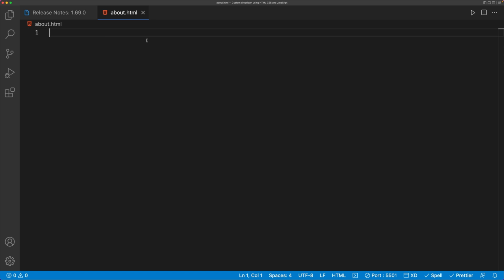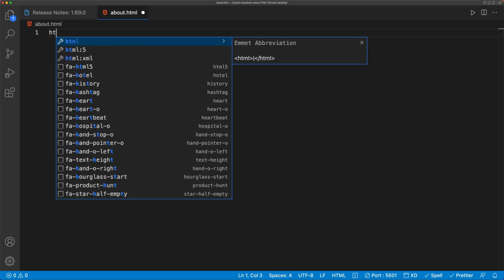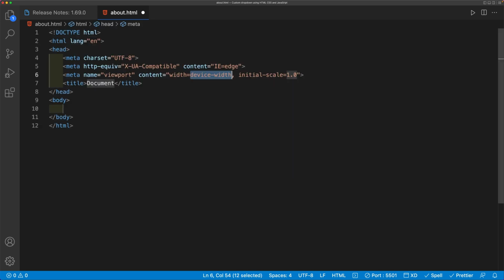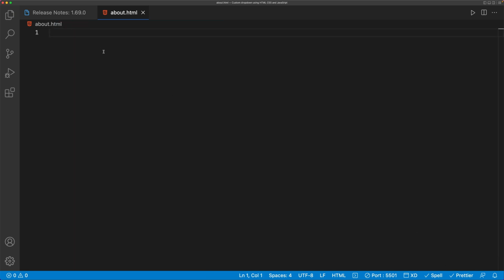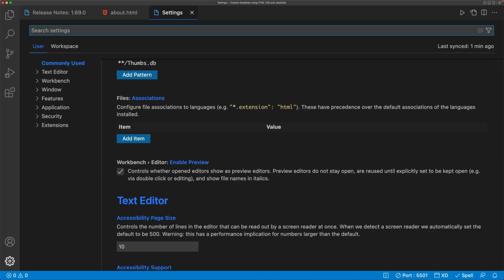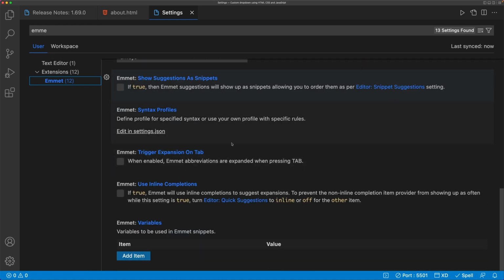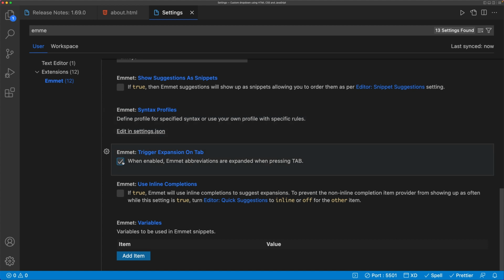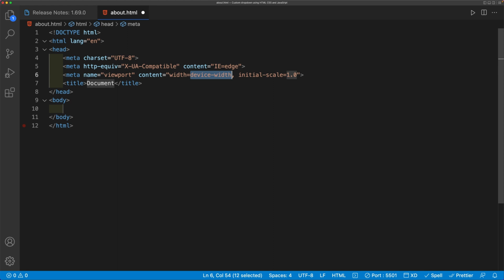Visual Studio Code HTML Boilerplate Shortcut Key FIX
In this tutorial you will learn how to fix the HTML5 Boilerplate Emmet Shortcut Key  in Visual Studio Code aka VS Code. If the Shift + 1 shortcut key is not working then this is the solution.

Timestamps:
00:00 - Intro
00:30 - Type html:5 and Tab in order to get a html5 Boilerplate using Emmet in visual studio code
01:00 - Use Emmet Settings to fix Shift + 1